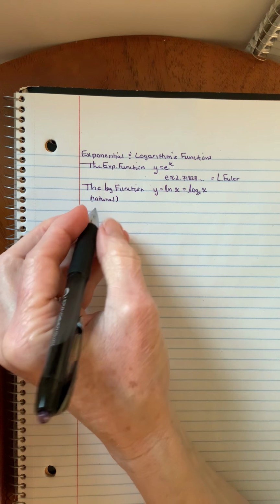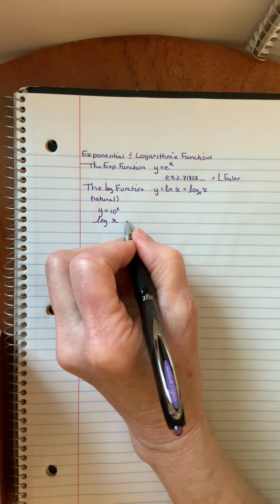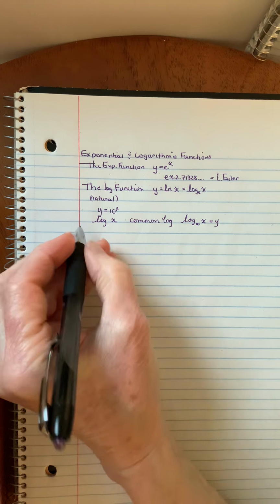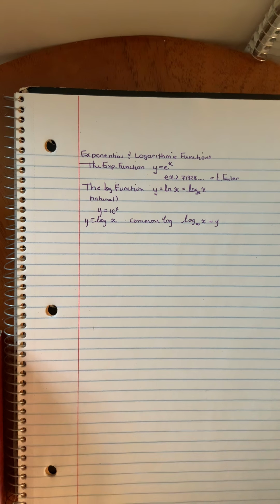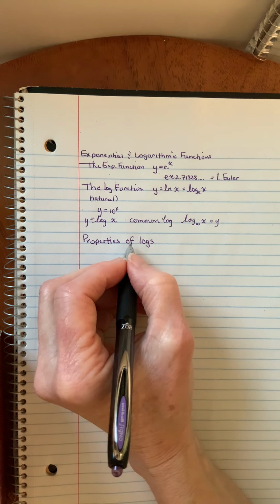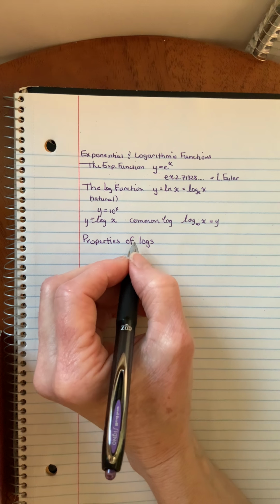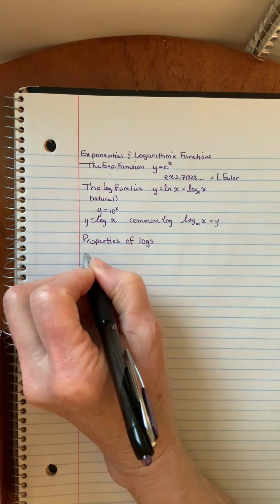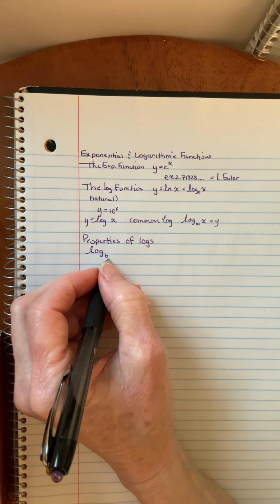Review of Natural Logarithmic and Exponential Functions